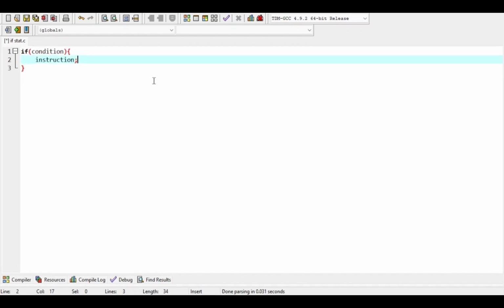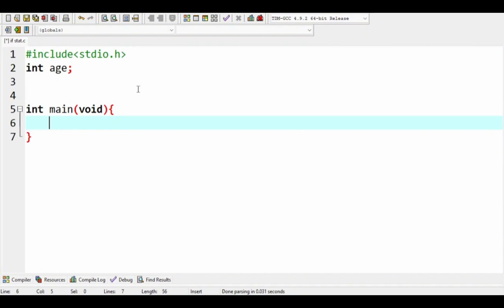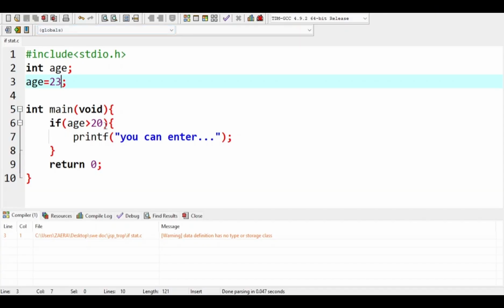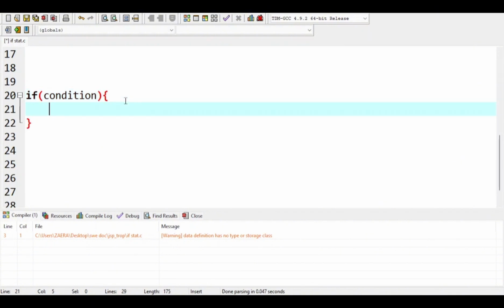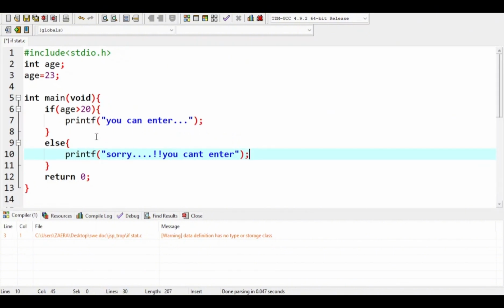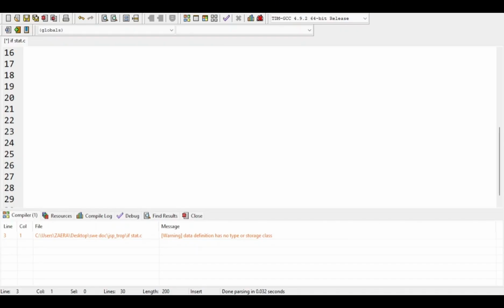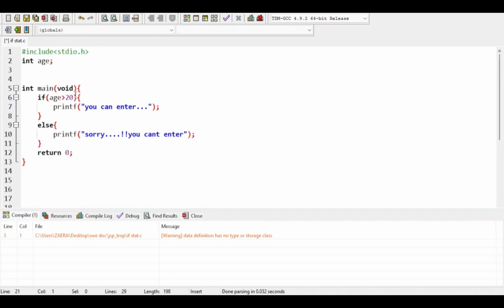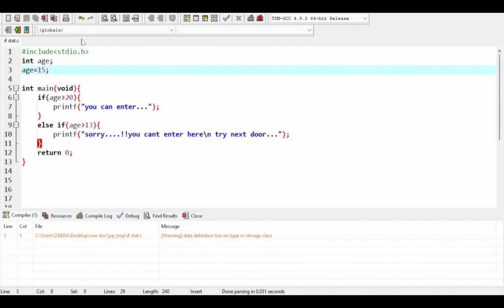7- conditional statements :A Comprehensive Guide for Beginners | Z@inTutor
Welcome to our C Programming Course! In this video, we dive deep into the world of conditional statements in C, focusing on the fundamental constructs: if, else if, and else.

Conditional statements are essential for controlling the flow of your program based on specific conditions, allowing you to make decisions and execute different code paths.